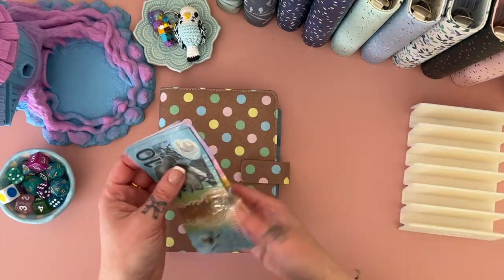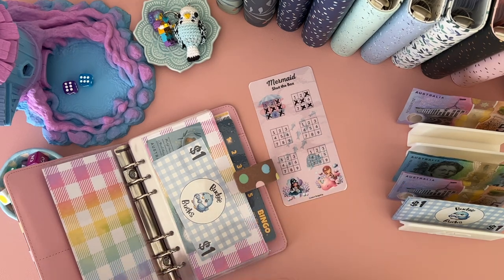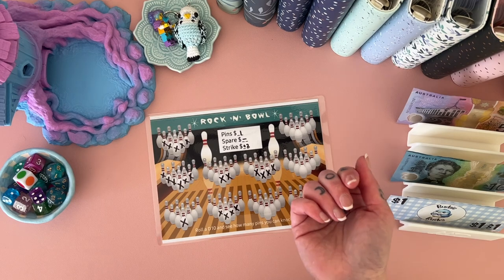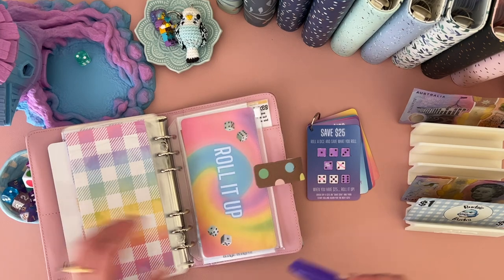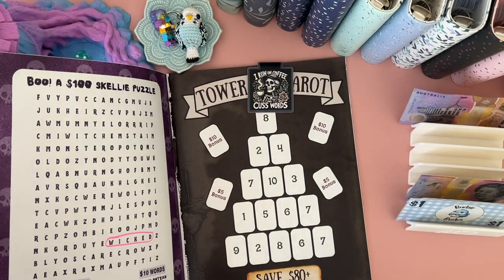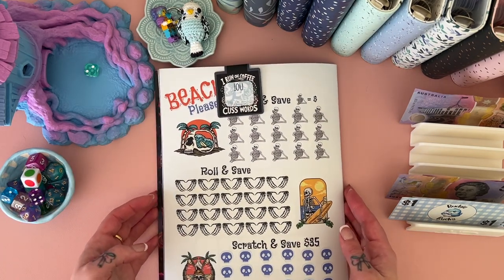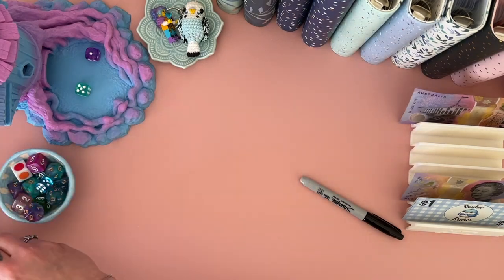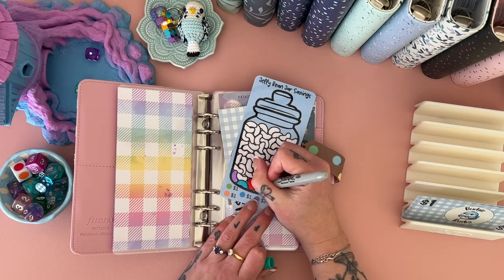Savings Games | Let's make $50 stretch! | Aussie Cash Stuffing | Debt Journey | Budgeting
Welcome to Budgie Budgets!

Join me for my weekly savings games!

I am a married, stay at home mum to three beautiful kids. Diving into cash budgeting as a way to help our family thrive financially as a single income household!

          ♡   REFERRALS   ♡
Receipt Jar: FREYABHGP
If you use my code when you sign up we both get 200 points!

     💌 Happy Mail 💌
Ringwood, VIC, 3134
Australia

     ❀   SHOPS MENTIONED  ❀

Budgets and Dreams - Saveopoly and Llama challenges

Craft Co Budgets - @CraftCoBudgets

Custom Budgeting - @CustomBudgeting